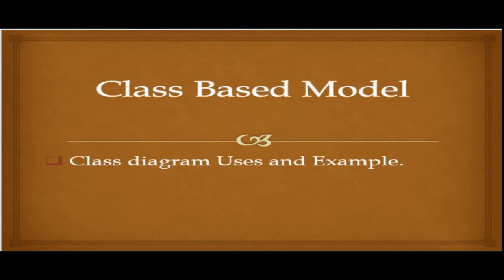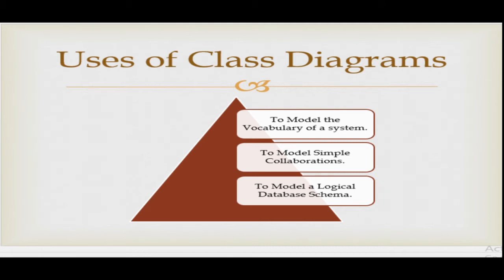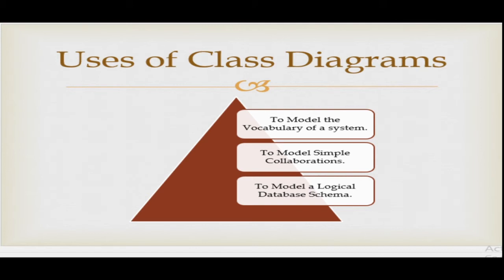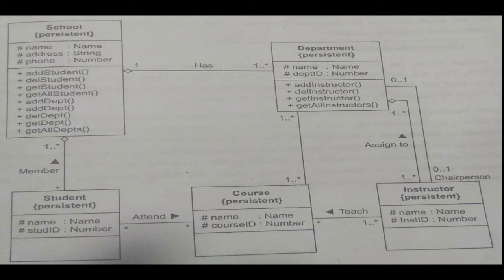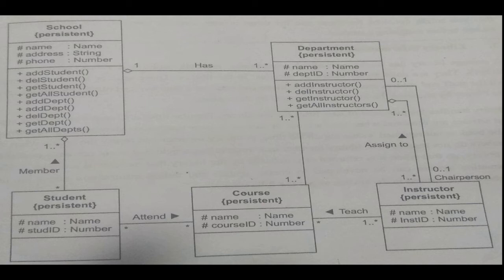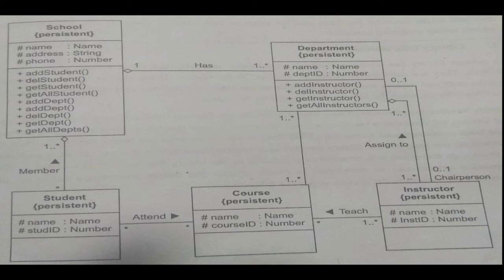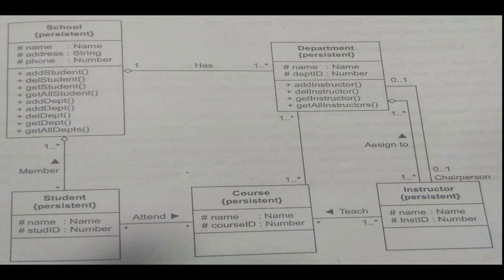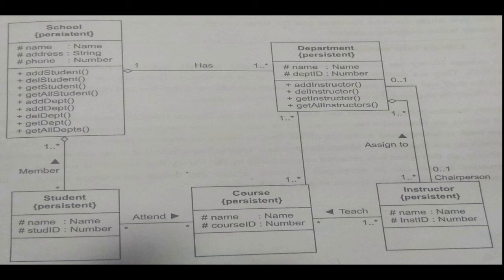Class Diagram Uses and Example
School information System class diagram